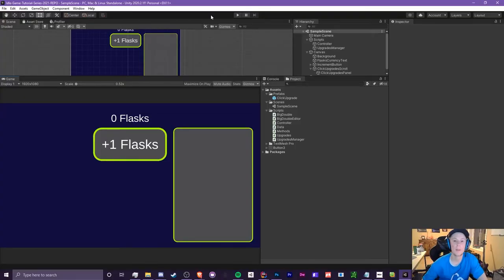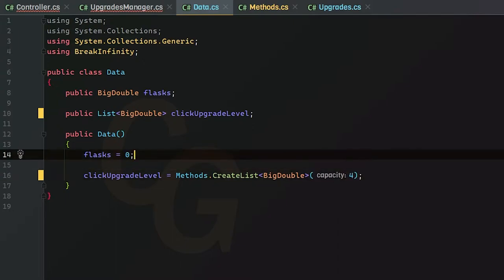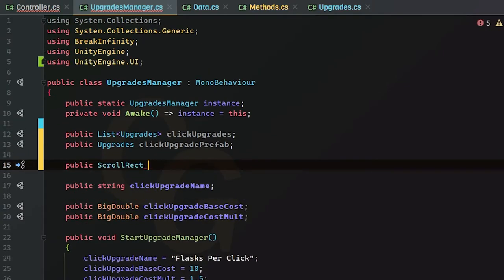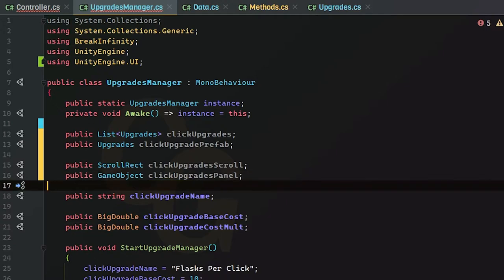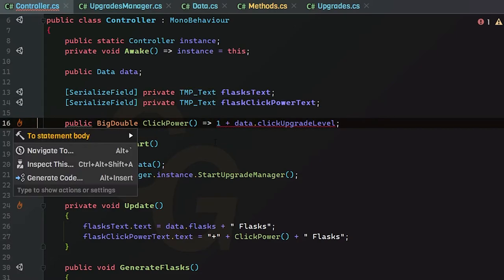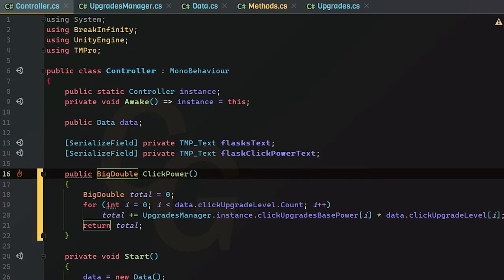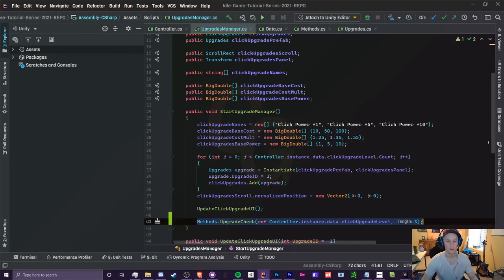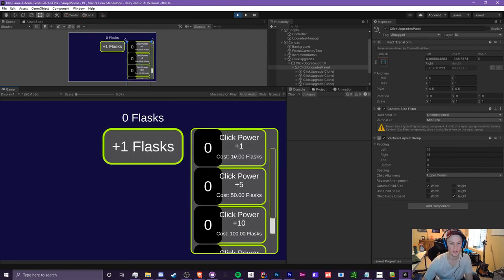(Ep 2.5) More Click Upgrades - Unity C# Idle Game Tutorial Series [2021 Edition]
Hello! In this video on adding more Click Upgrades, you will be learning how to do various tasks:
- Making Prefabs
- Using T (Generics)
- Generating Upgrades with our script
- Using Scroll Rects
- Preparing to check our upgrades size for our future Save & Load System
- Using Arrays
- Using Lists
- Creating Static Methods

After this video you will have a good understanding on how to do everything mentioned above and we will be prepared for adding production upgrades!